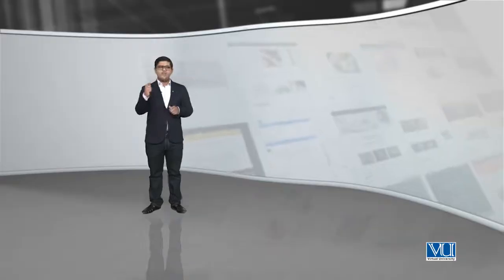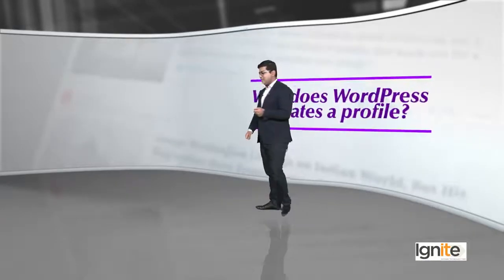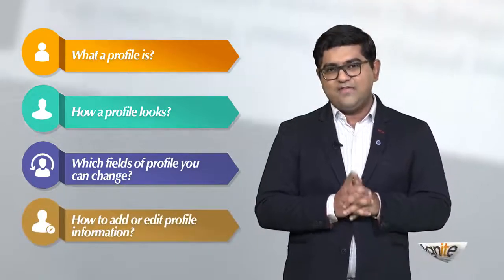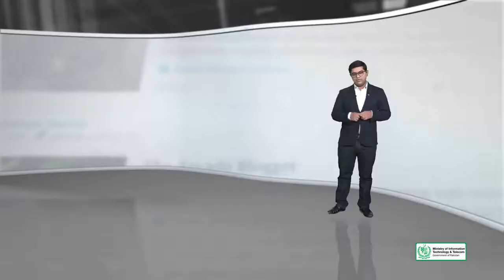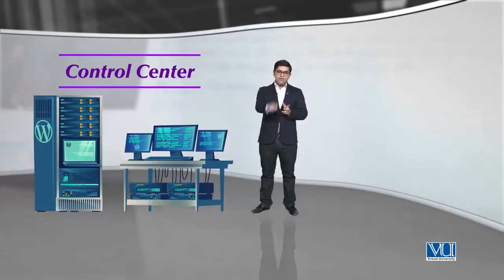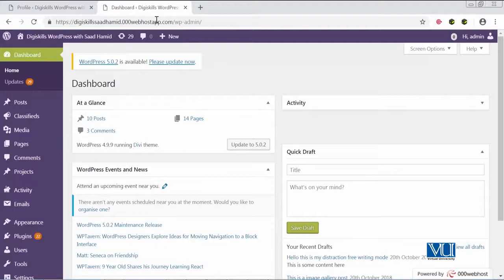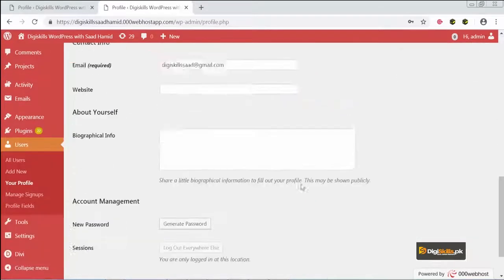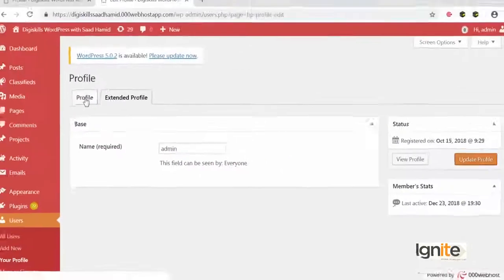73 - Editing your profile - WordPress in Urdu Hindi by DigiSkills